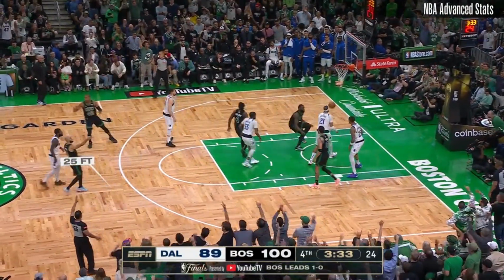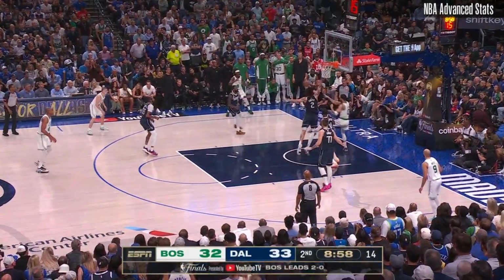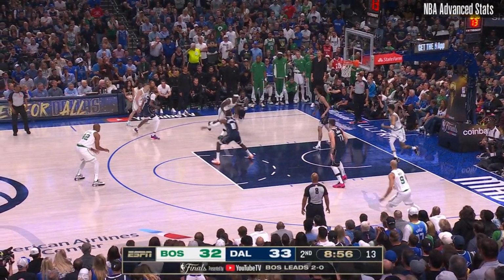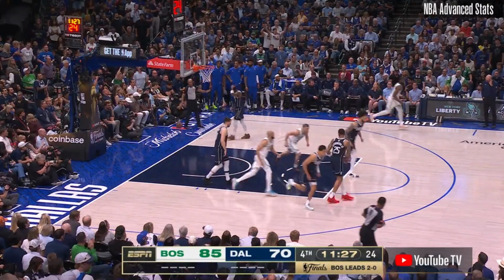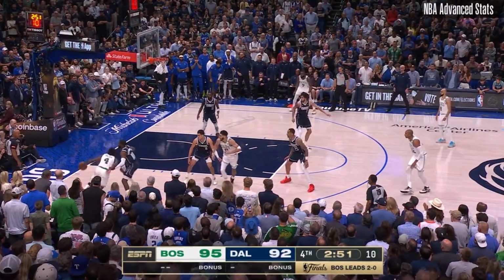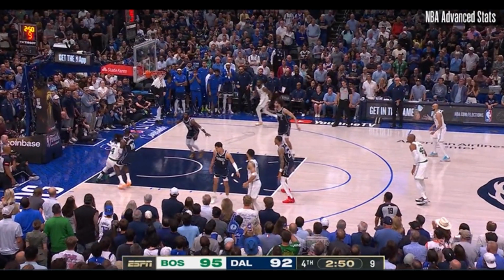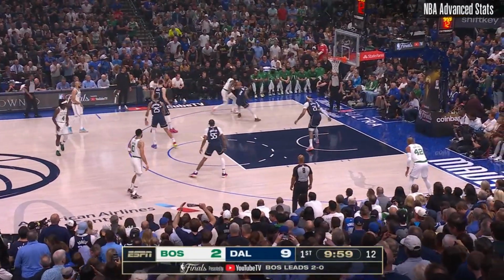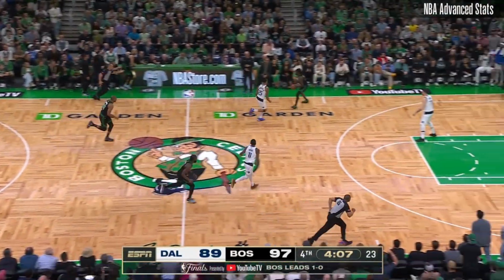The Boston Three Party: How The Celtics Generate Open Looks From Deep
The Boston Celtics last night took a commanding 3-0 lead over the Dallas Mavericks in the NBA Finals. One reason why the Celtics offense has been successful all season long has been their incredible three point shooting. Despite opponents trying to limit them, the Celtics have generated an incredible 45 open looks from three off the catch over three games. I take a deeper look at how the Celtics are doing this, and how their success has them on the cusp of the 18th title in franchise history.